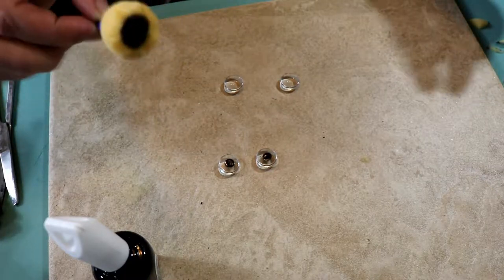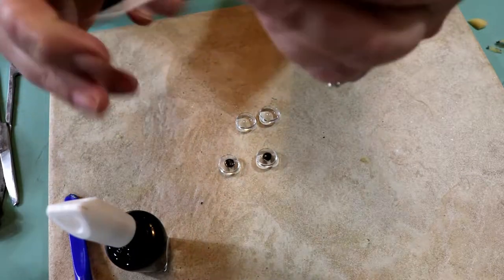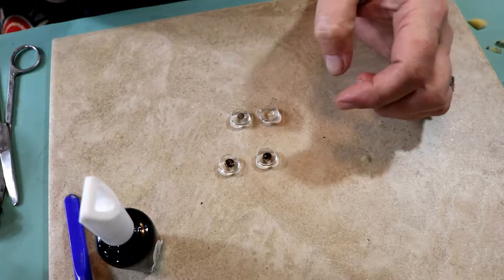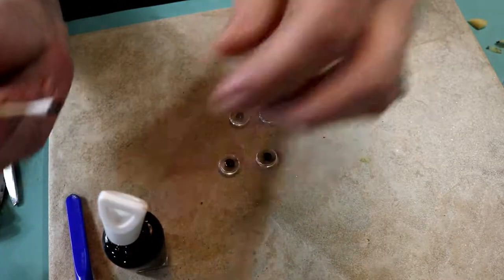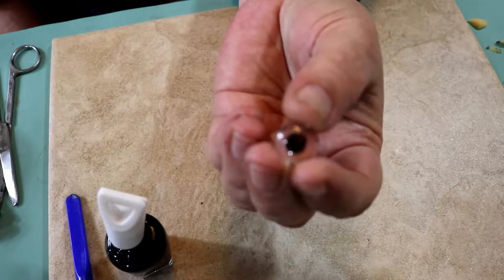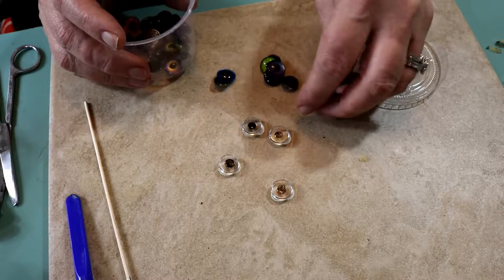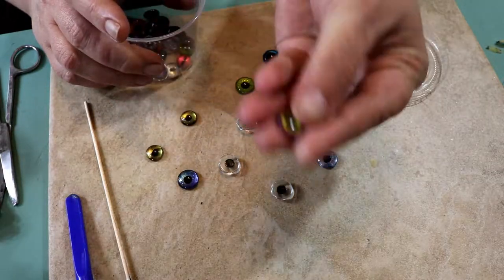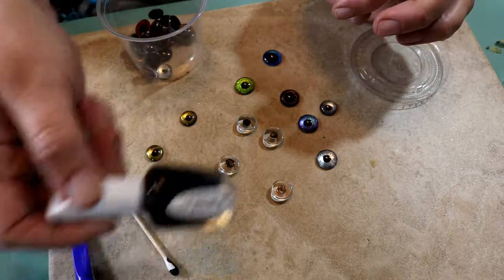PAINTING PUPILS ON GLASS CABOCHONS THE EASY WAY!!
This is a short tutorial on how to paint your pupils onto your glass cabs effortlessly!

To see more about who we are and what our plans are here on Youtube go to:

We are also building an artful community for all of us We're working on developing it now! Membership is free so as soon as the site is up and running, come, join, and have fun! There will be lots to explore!

Please check out the following LINK FOR SUPPLIES:
This is a link to our Product Recommendation page. This page has all of the supplies that we use on and off camera! You may need some of the supplies to make some of the items in our tutorial videos. The page is always growing and available to you 24/7! Get what you need to have to make some amazing creations! Don't forget to Bookmark the link for future needs!

If you're interested in purchasing any of our pieces, you'll find them

NOTE: We are not reimbursed in any way for mentioning in our videos! We just love the store, its amazing owner, and all of their products and unbeatable prices! We just want to spread the love and keep you updated on great deals!

Be blessed and have the GREATEST DAY EVER!

MJ & Lee :)!